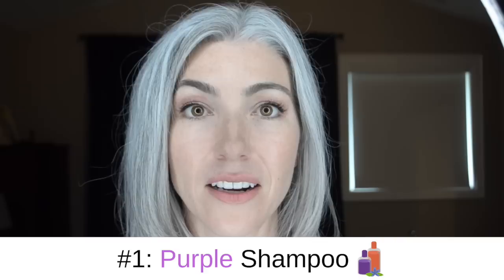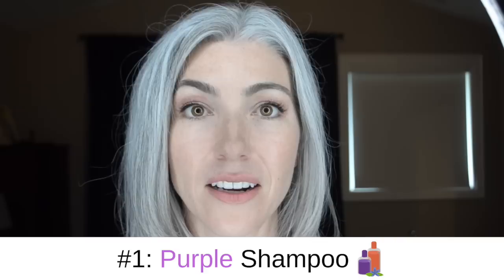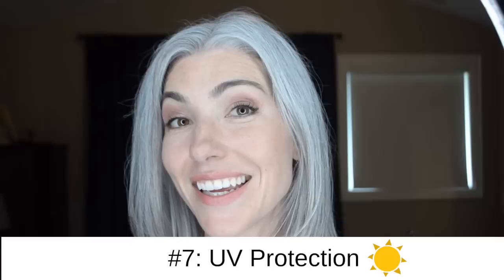8 Ways to Care for Your Grey Hair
Hello Everyone! It’s good to be back after a little break from YouTube. I’ve been super busy writing report cards, packing up my “office” (read: classroom), gallivanting with the kids to Niagara Falls, and adopting a new pup! We named him Lenny, after Kawhi Leonard!! : ) (Big Raptor’s fans in our family). Anyways, in this video I’m sharing 8 Ways that I care for my own silver tresses (that’s a fib, because the last way I haven’t tried yet, but it makes sense).

Anyways, I’ll post links to the products that I currently use. They’re affiliate links to Amazon.com, so if you click on them and decide to buy it doesn’t cost you more but it helps me out a bit to make more videos for you!

Please let me know how you care for your own silver / grey hair in the comment section below.

Happy Tuesday and Happy belated Canada Day and Fourth of July!!

Yours in Health and Happiness,
Erica xo
Products mentioned in this video:

**John Frieda Sheer Blonde Colour Renew Tone-Correcting Conditioner
**Fanola No-Yellow Shampoo
**ORIBE Supershine Moisturizing Crème- Travel, 1.7 fl. oz.
**ORIBE Supershine Light Moisturizing Crème, 5 Fl Oz
**Neutrogena Anti-Residue Shampoo, Gentle Non-Irritating Clarifying Shampoo to Remove Hair Build-Up & Residue, 12 fl. oz
**Garnier Fructis Pure Clean Shampoo, 22 fl. oz.
**Garnier Fructis Pure Clean Conditioner, 21 fl. oz.
**Marc Anthony Coconut Clear Dry Shampoo, 7 fl. oz.